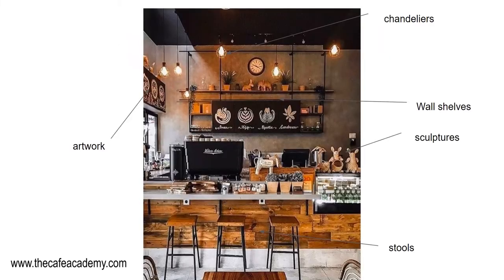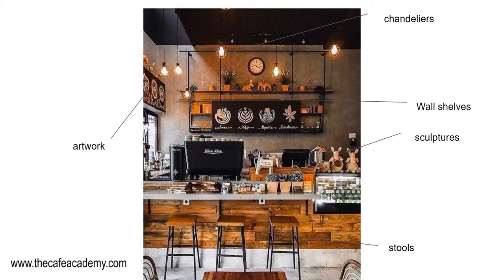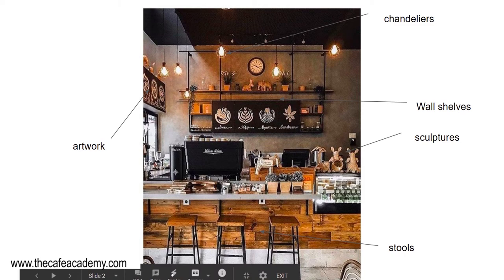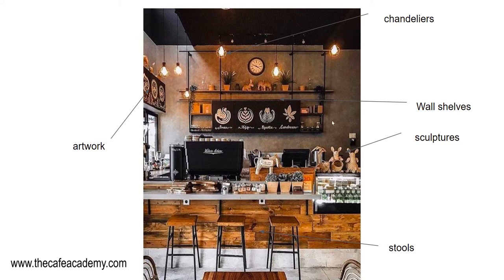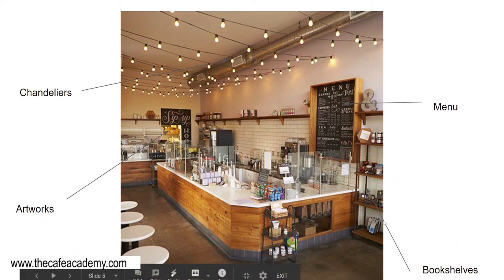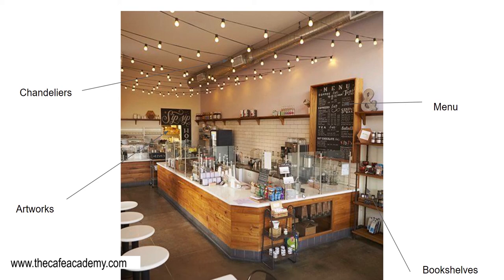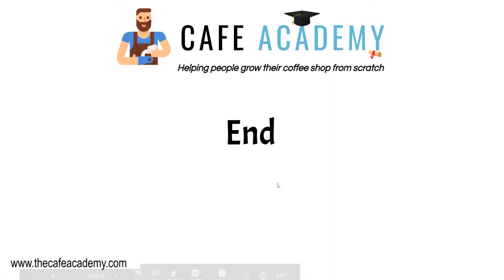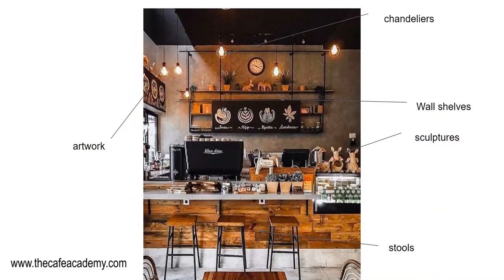Coffee Shop Design Ideas [Empowering Video] #1 pt (2/2)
An empowering video on coffee shop design ideas. To get the Coffee Shop Master Class Course and transform your life today,

Keywords related to this video:
small coffee shop design ideas,
small coffee shop interior design ideas,
coffee shop design for small space,

In this course, you will receive over 3 hours of valuable information on learning how to start your coffee shop business from scratch, with little or no money.

There are 5 parts to the lecture. This includes 5 digital training classes (Coffee Shop 101 [Part 1], Financial Freedom [Part 2], The 7-Key [Part 3], Prosperi-Tea [Part 4], Executive Training [Part 5]).

In total there are 35 lessons that will cover everything you need to know to start your coffee shop business from scratch. Such as writing a business plan, market research, funding your business, getting coffee suppliers, getting investments from investors, and much more.

And hi, my name is Shaun Randall, founder of The Cafe Academy. We hope you will succeed in your financial goals and your dream of growing your coffee shop business. It is our honor to be here with you guys today, to make a difference and change your life for the better.

2/22/21 by Shaun Randall, Business Advisor at The Cafe Academy.